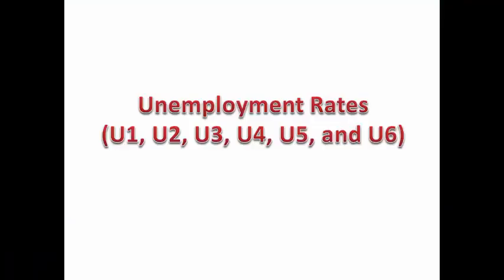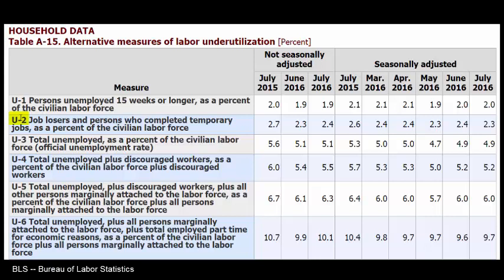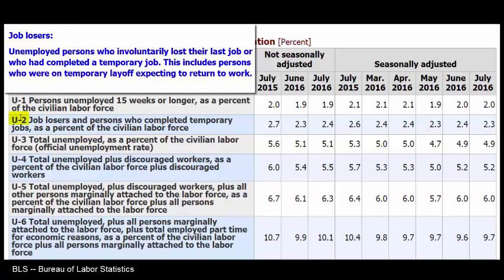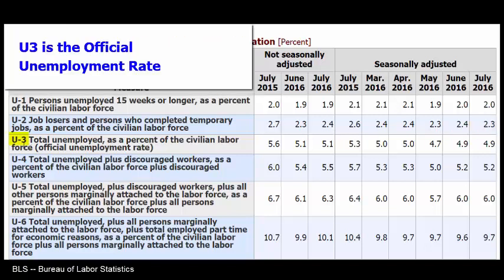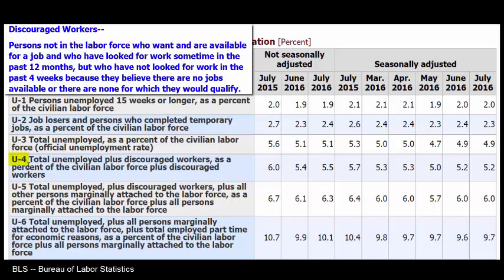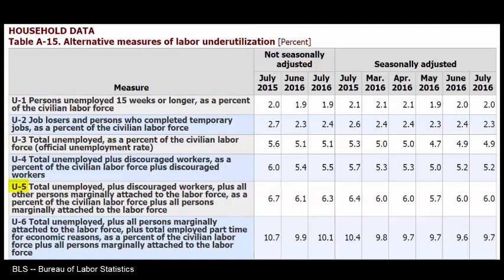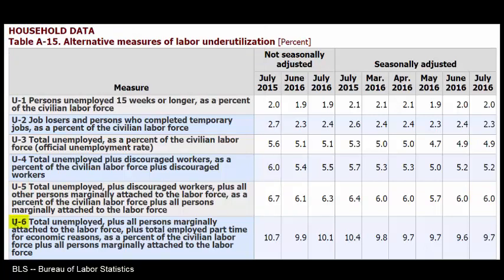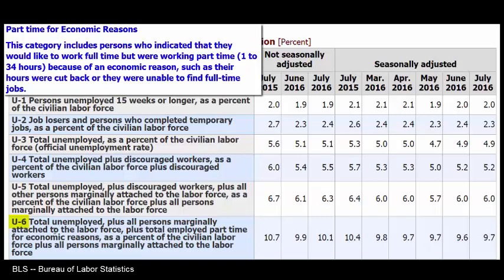Reffonomics Videos: Unemployment (U1, U2, U3, U4, U5, U6)